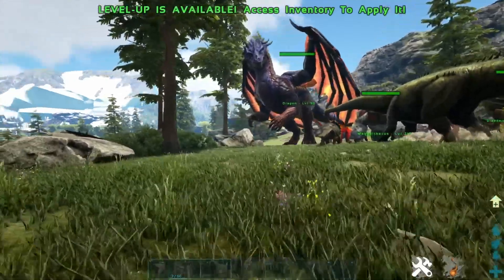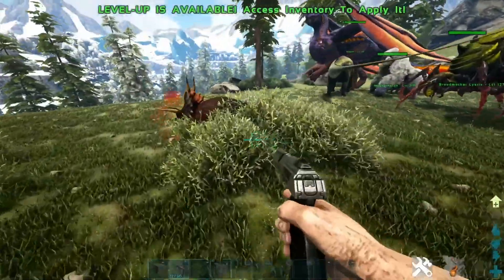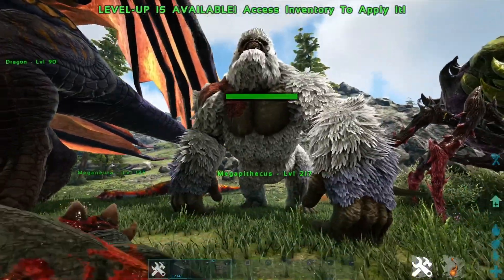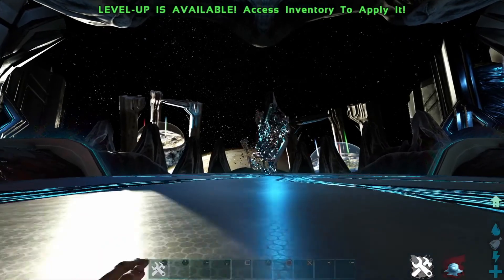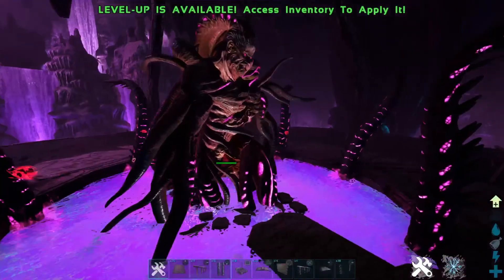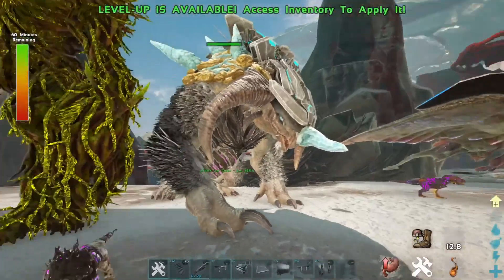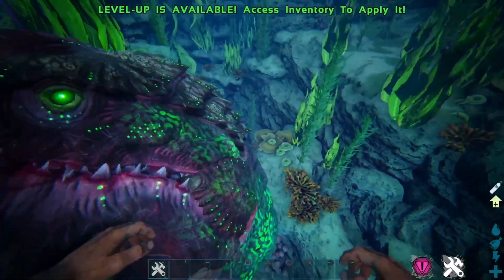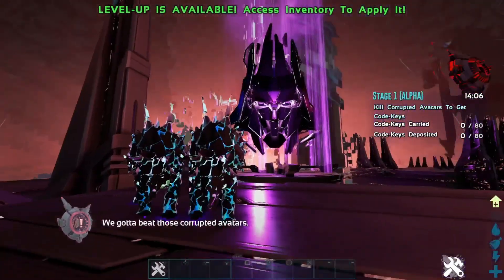Every single boss in ark survival evolved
Every boss in ark survival evolved